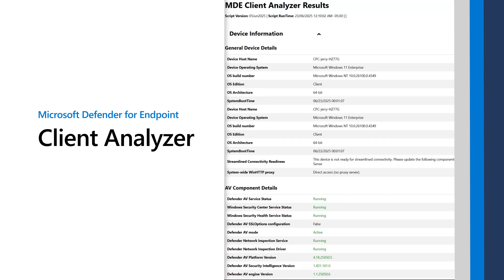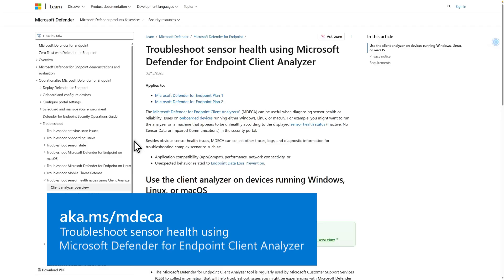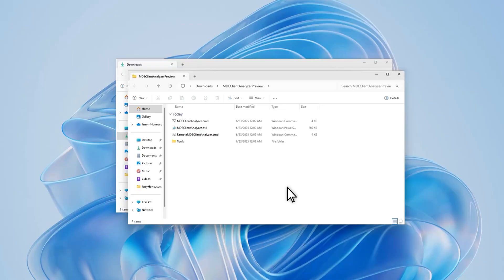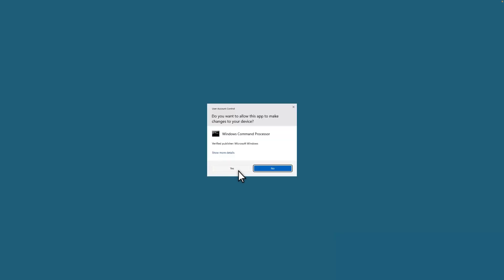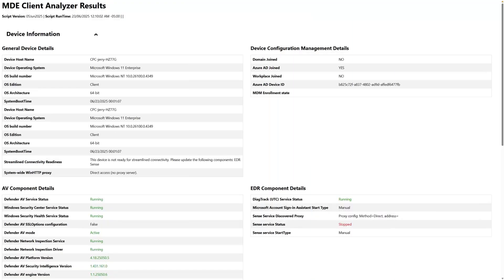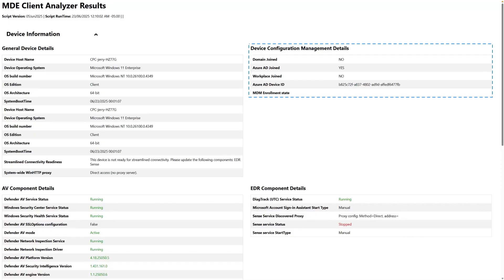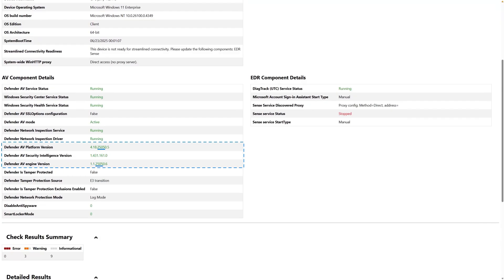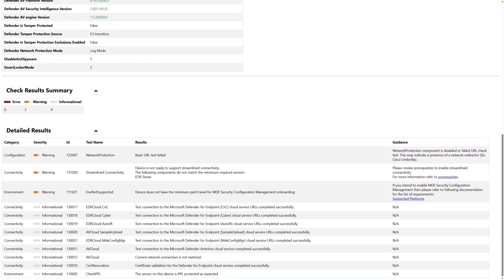Client Analyzer | Microsoft Defender for Endpoint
Learn how to use the Microsoft Defender for Endpoint Client Analyzer to troubleshoot sensor health and connectivity issues on Windows, Linux, or macOS devices. This video walks through downloading, running, and interpreting the results of the tool to help identify and resolve common issues.